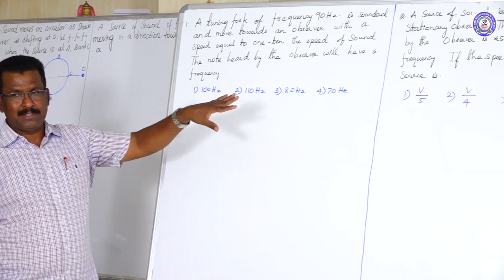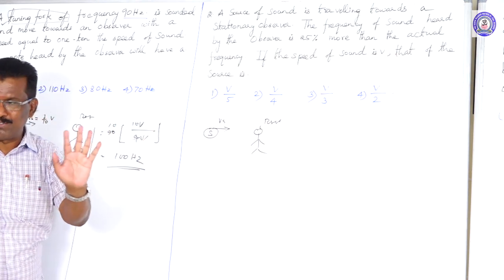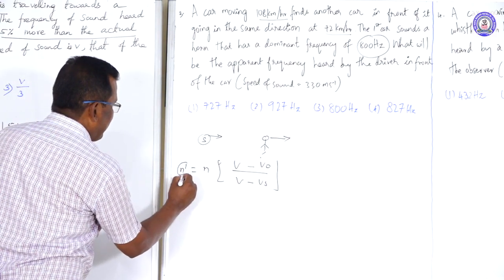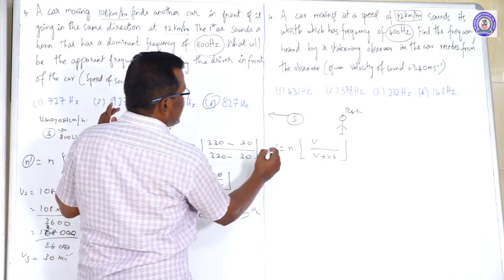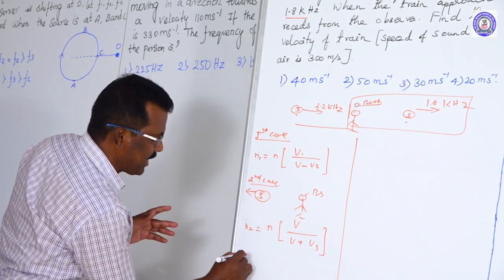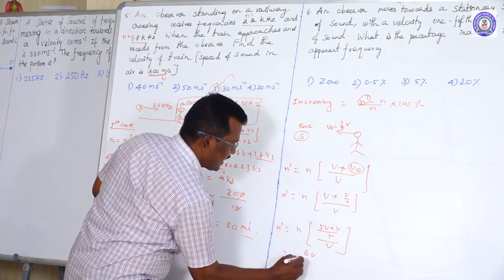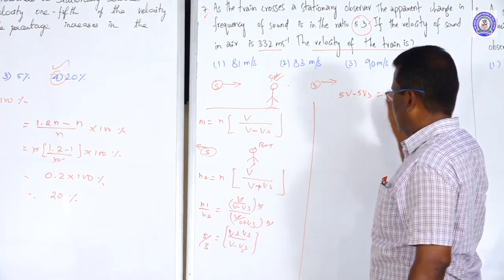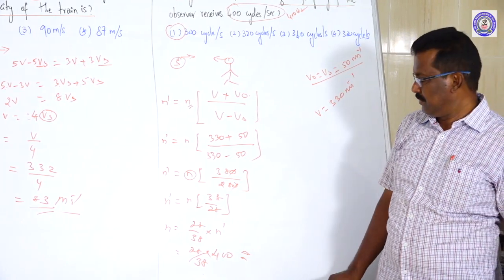PHYSICS-DOPPLER EFFECT IN SOUND [Mr.C.MURUGAN] PART-2